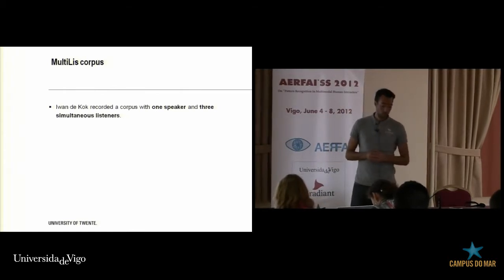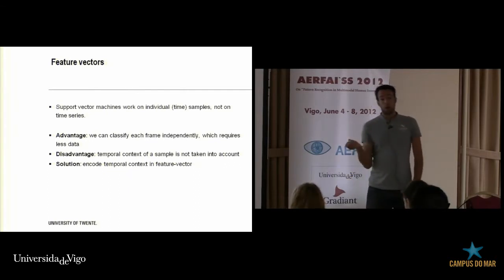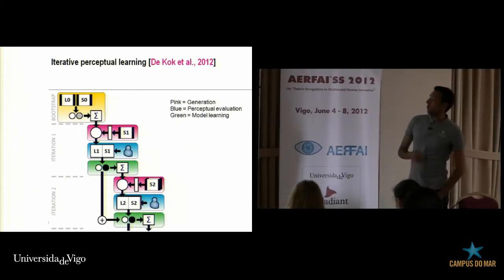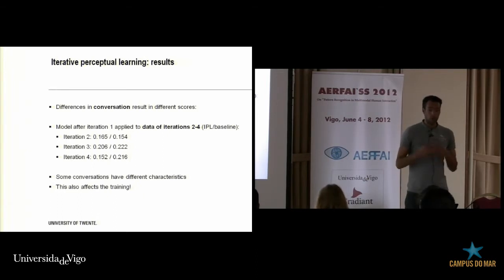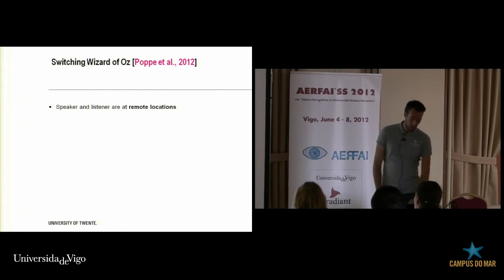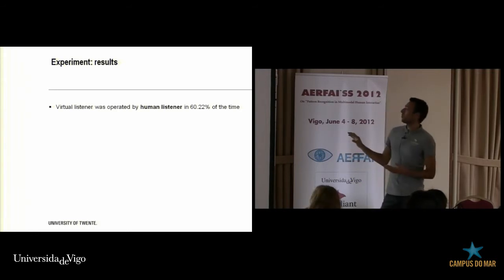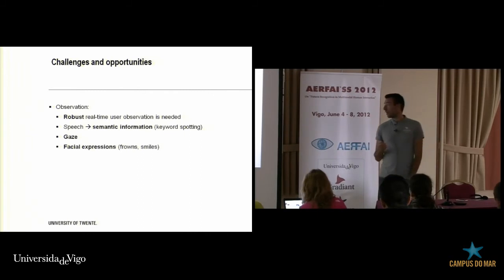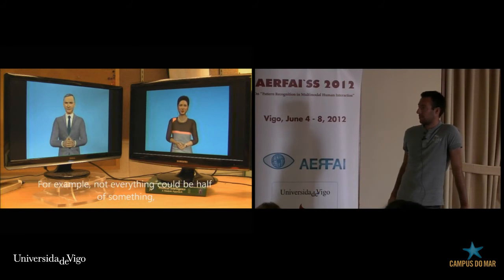Speaker-Listener Interactions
AERFAI Summer School on Pattern Recognition in Multimodal Human Interaction - Speaker-Listener Interactions
Part 2
This is the sixth edition in a series of AERFAI Summer Schools devoted to a wide range of topics in the fields of Pattern Recognition and Machine Learning. The focus of this year\'s Summer School is to provide the students the most relevant techniques to analyze and understand the information conveyed in human audiovisual communication.